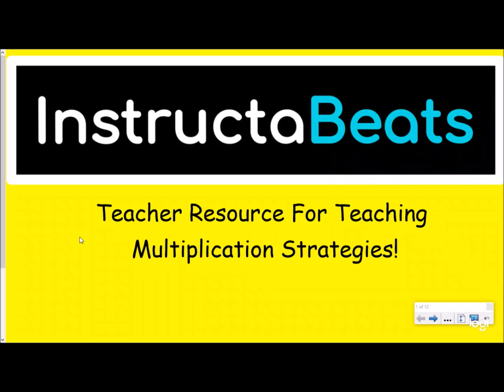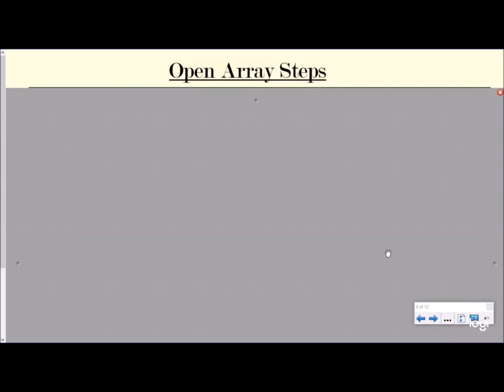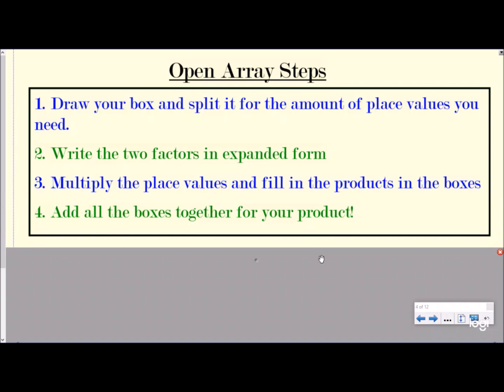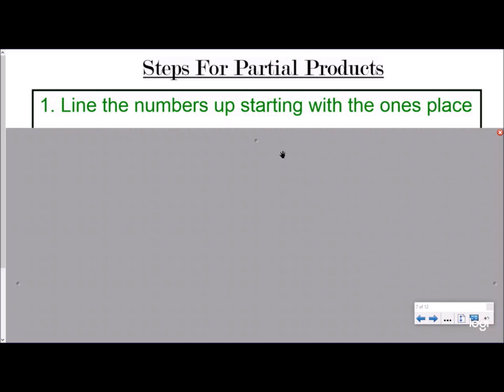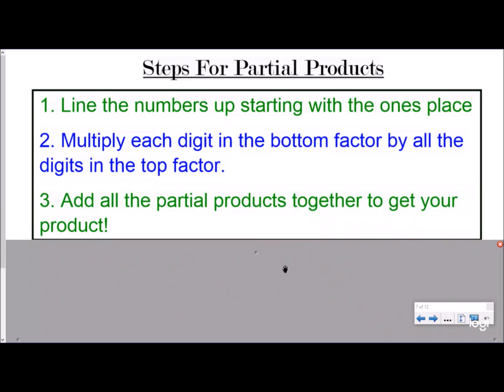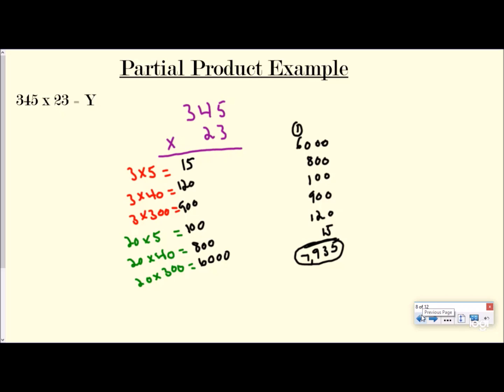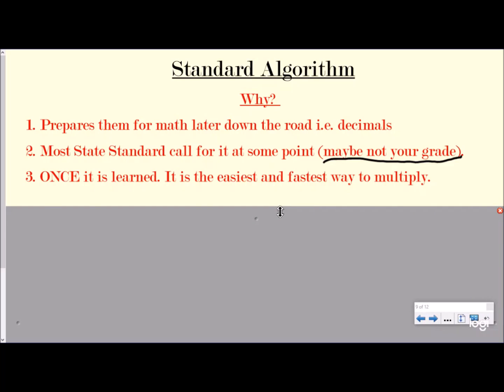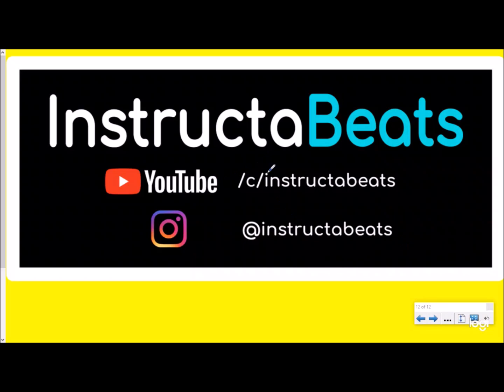Multiplication Strategies for the Classroom - Resource Video for Teachers (5.NBT.B.5)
Hello, teachers!  If you've heard the Standard Algorithm of Multiplication song, but want to dig deep into the conceptual understanding of why it works, check out this companion video!  Enjoy!